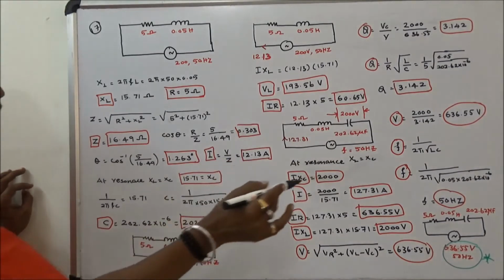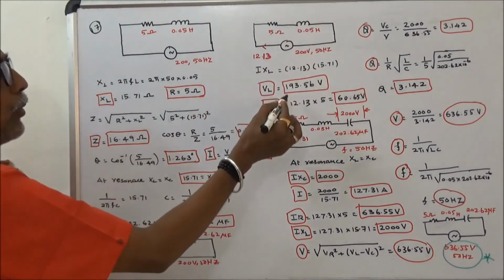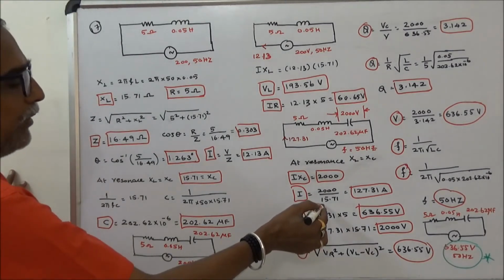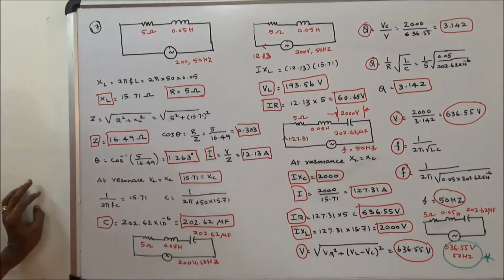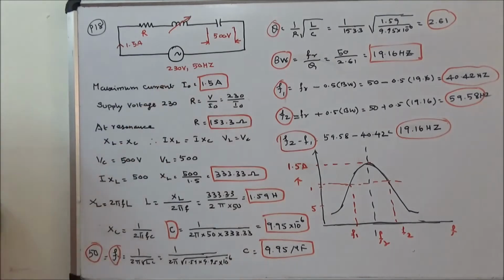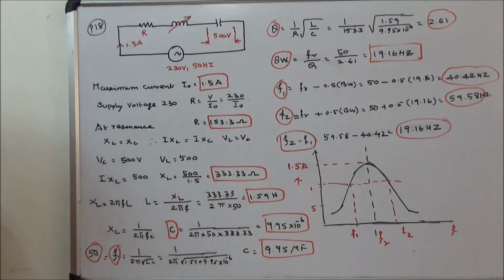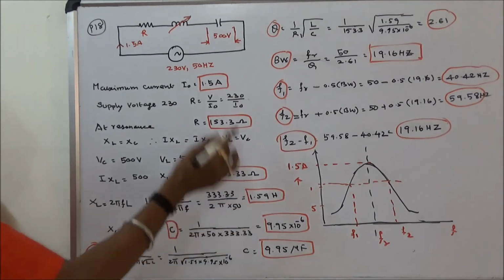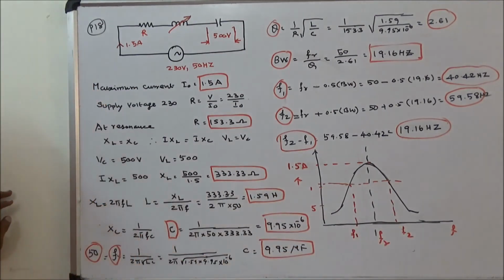RESONANCE - PART - 18 - CALCULATION OF QUALITY FACTOR AND BAND WIDTH